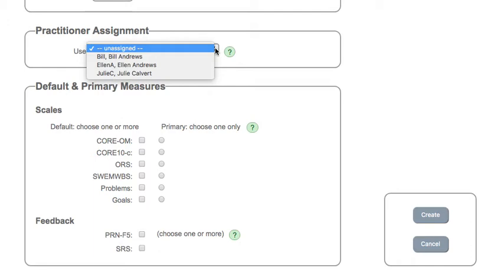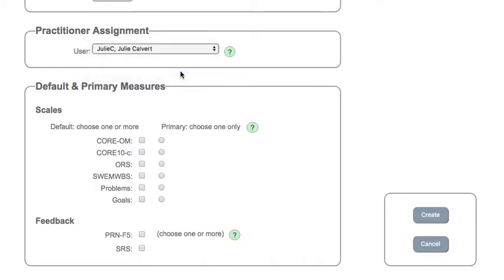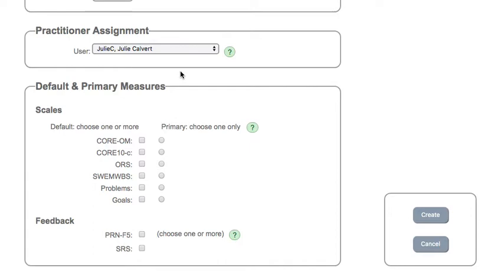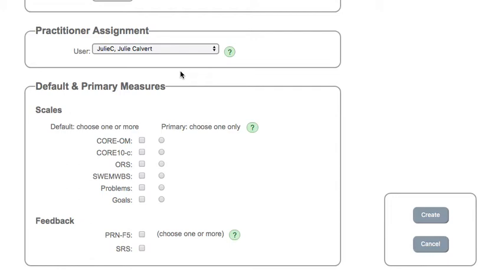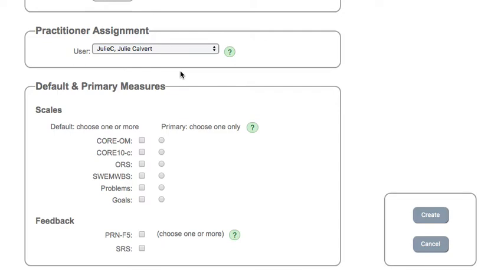Client Profile part 2 - Pragmatic Tracker version 3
Practitioner assignment; choosing measures, selecting a primary measure